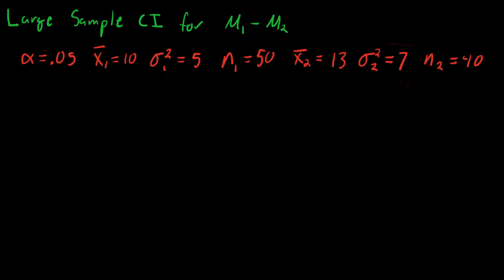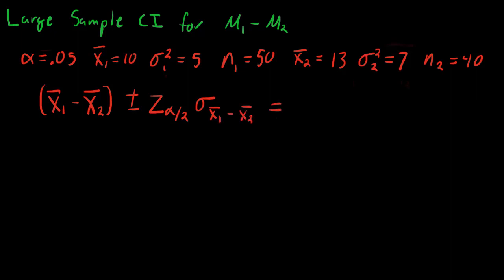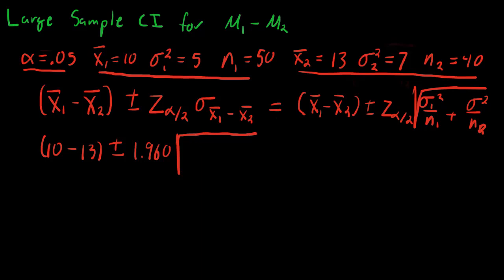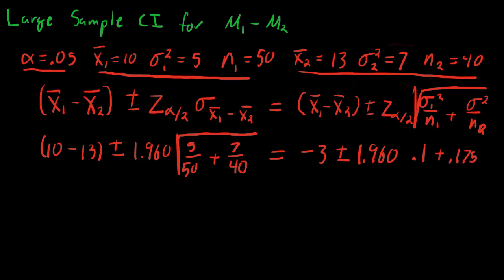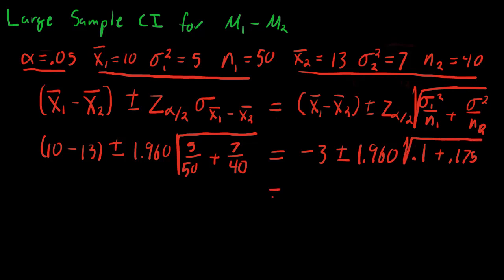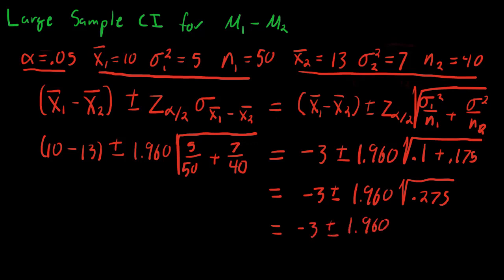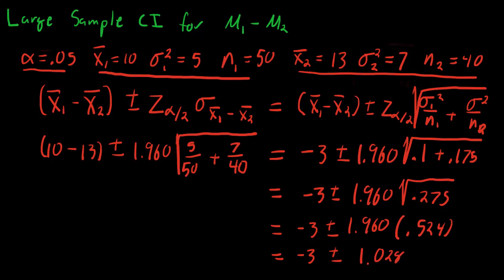2 Mean Large Sample CI Example